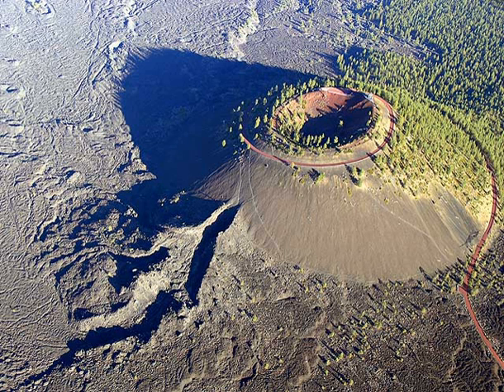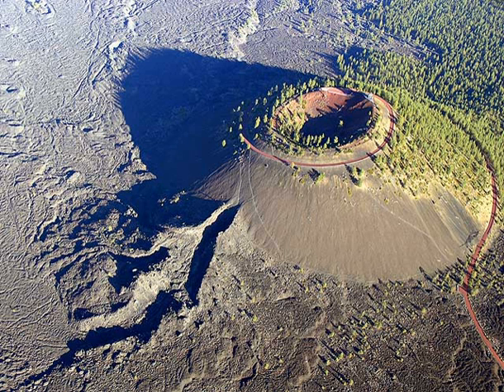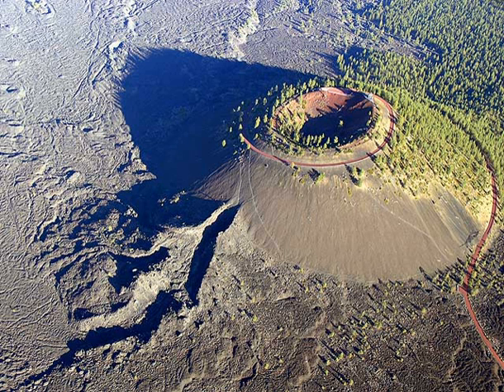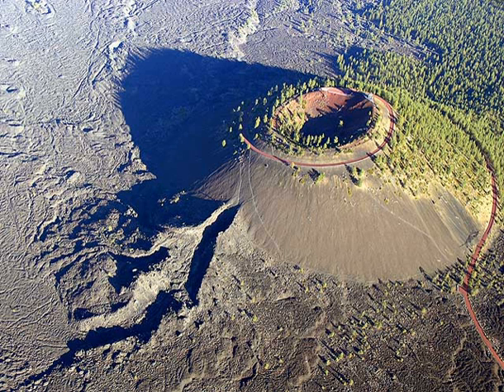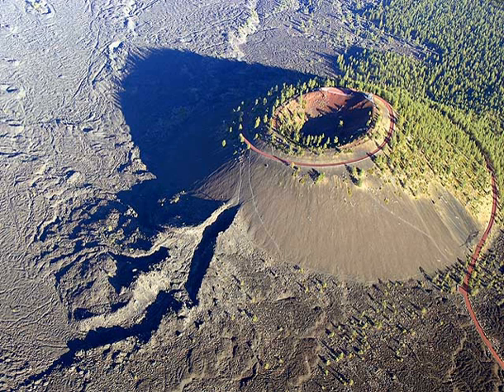Newberry National Volcanic Monument | Wikipedia audio article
This is an audio version of the Wikipedia Article:
Newberry National Volcanic Monument

00:00:26 1 Description
00:02:34 2 Newberry Caldera
00:04:05 3 See also

- Socrates

SUMMARY
Newberry National Volcanic Monument was designated on November 5, 1990, to protect the area around the Newberry Volcano in the U.S. state of Oregon.  It was created within the boundaries of the Deschutes National Forest and is managed by the U.S. Forest Service. It includes 50,000 acres (20,000 ha) of lakes, lava flows, and spectacular geologic features in central Oregon.